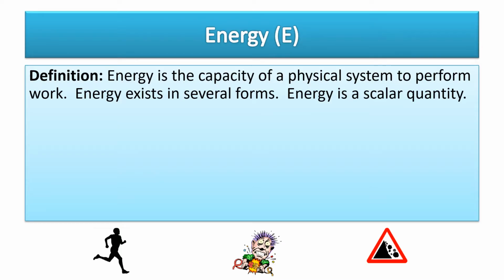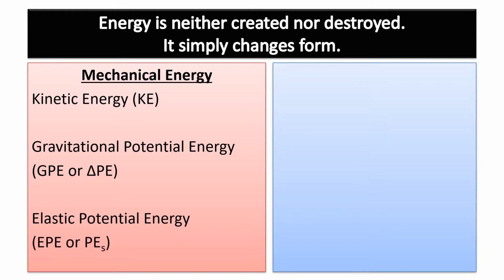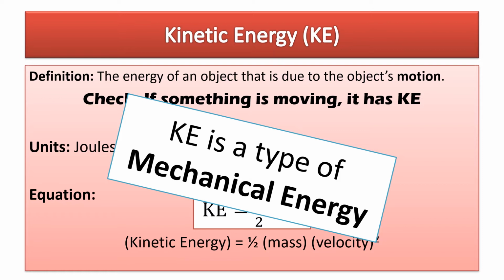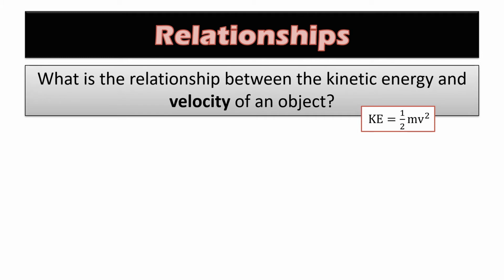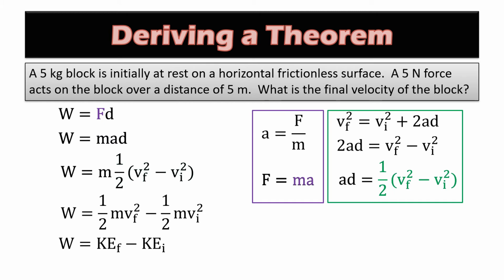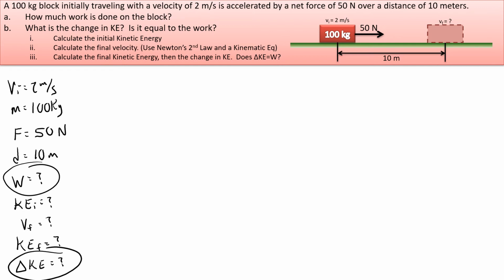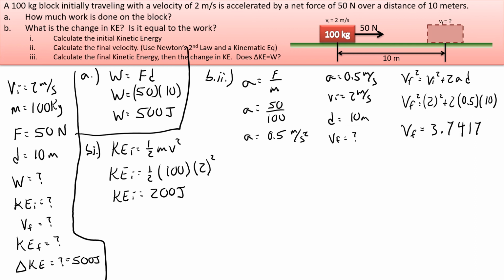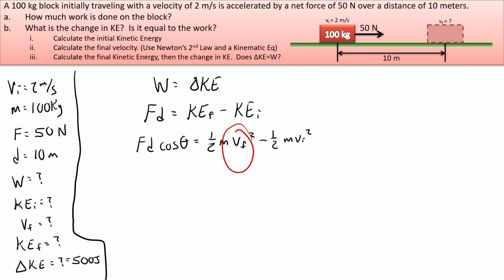8.3 Kinetic Energy - Lecture